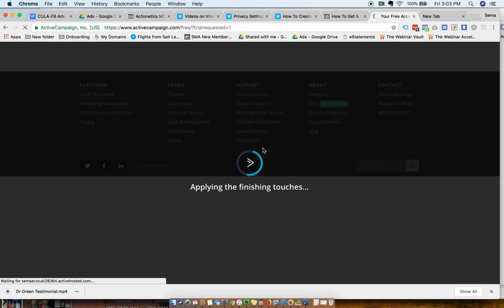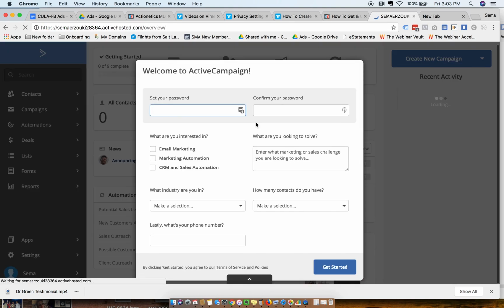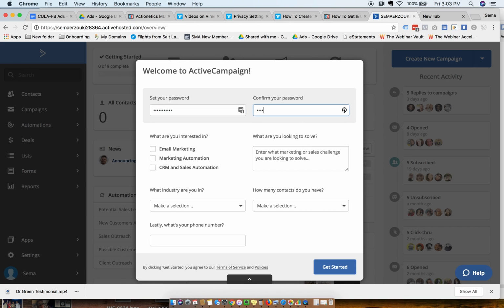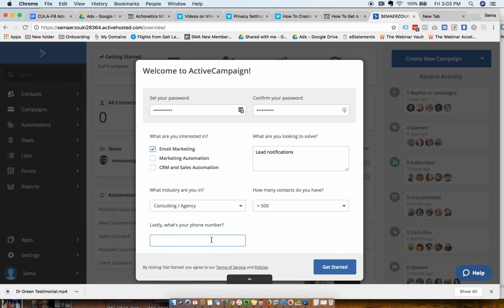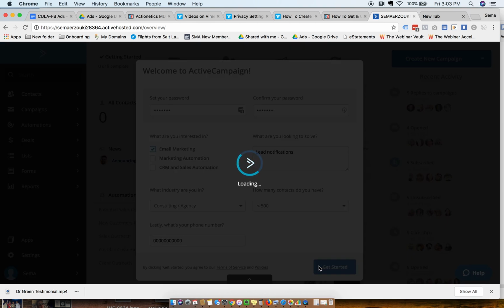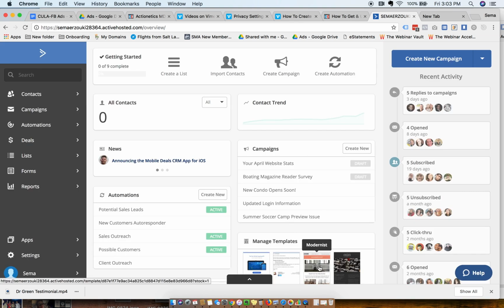How To Set Up Active Campaign Account